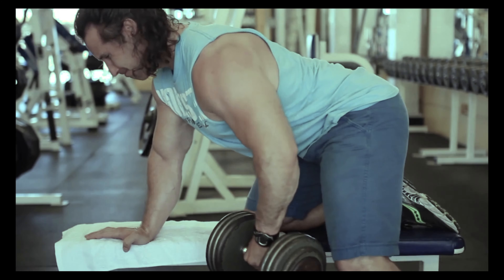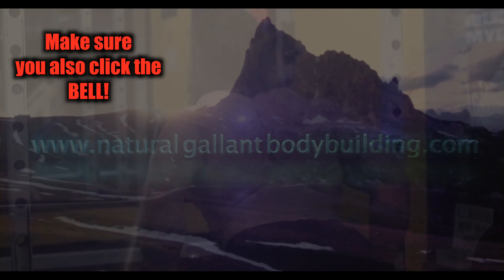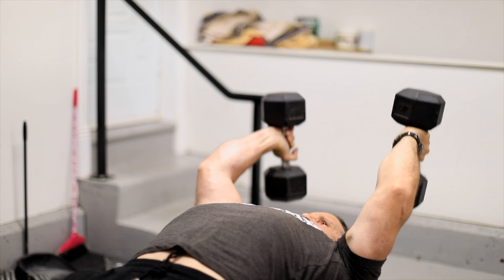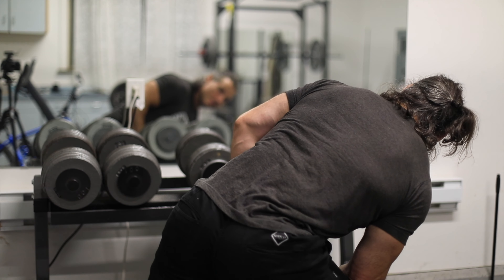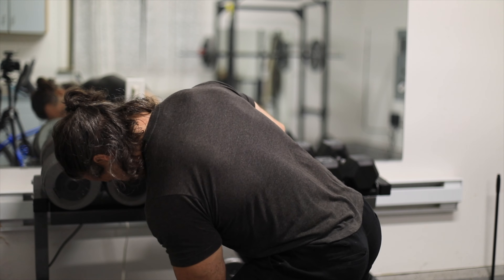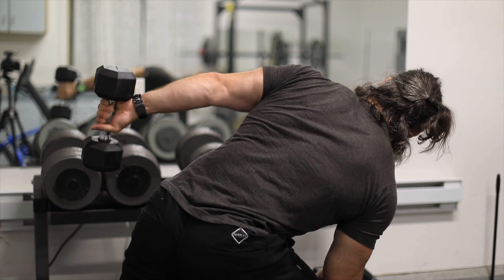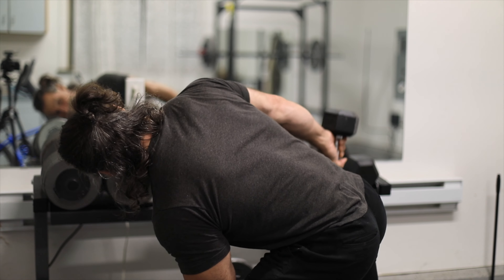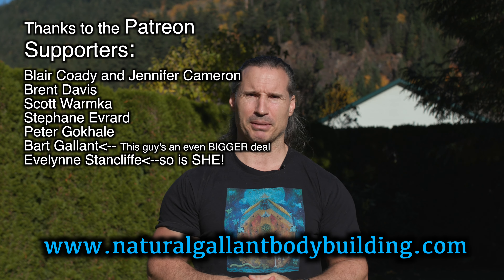POST EXHAUSTION SETS, a Way to Hit a STUBBORN MUSCLE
REVERSE PRE EXHAUSTION SETS, a Way to Hit a STUBBORN MUSCLE.

GET $50 OFF your First Purchase of SUPER AMINOS by using this LINK.  If the website asks for a CODE, just type in "naturalgallant" :